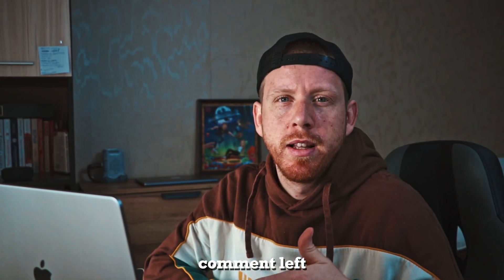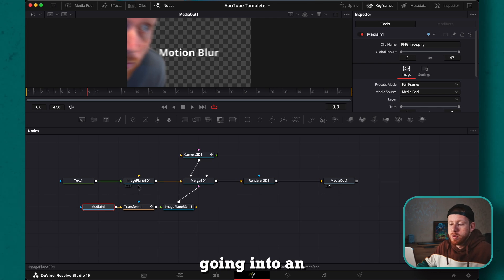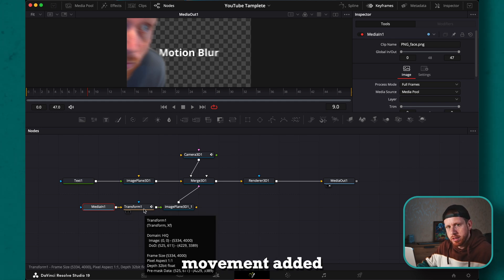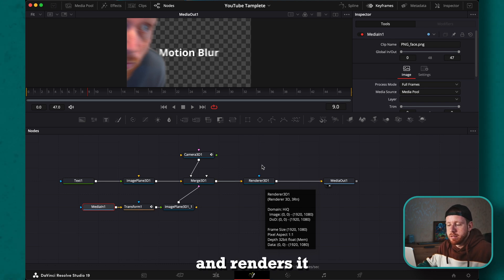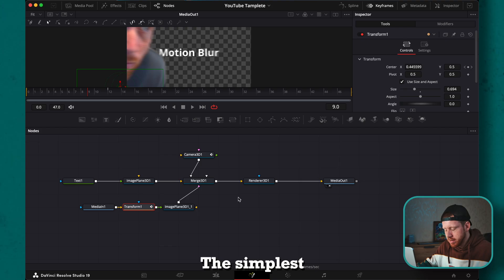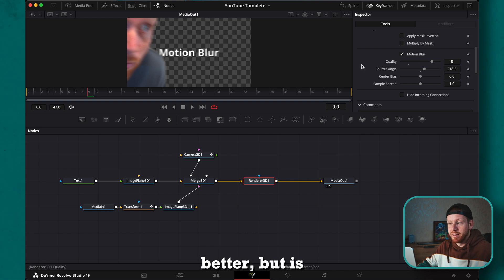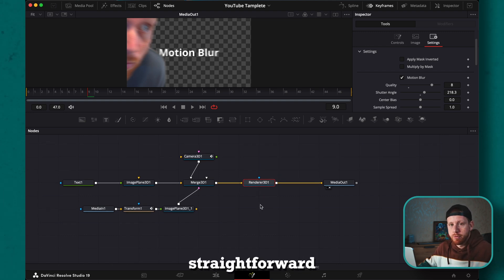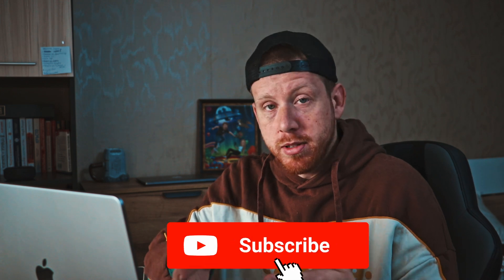UNLOCK Motion Blur In Your Basic 3D COMPS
Try the BEST auto silence remover - ReCut!